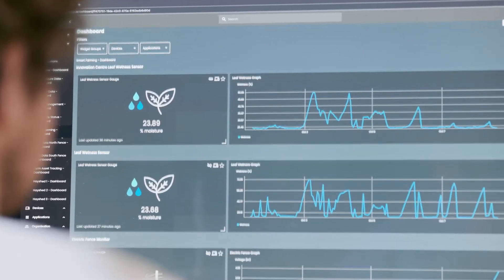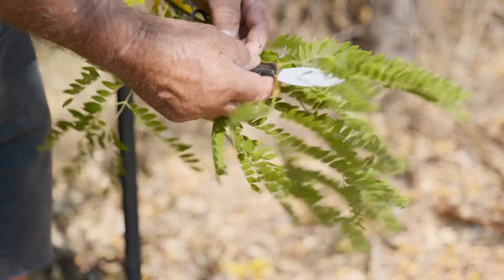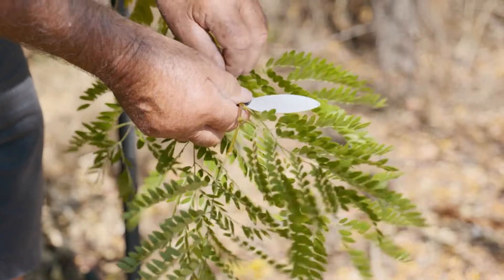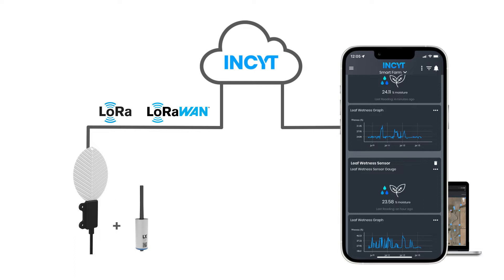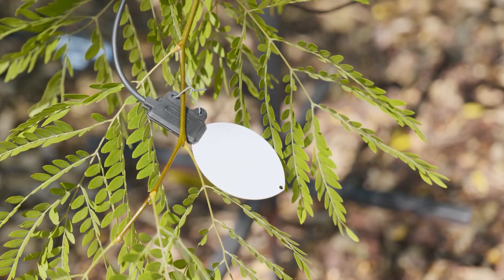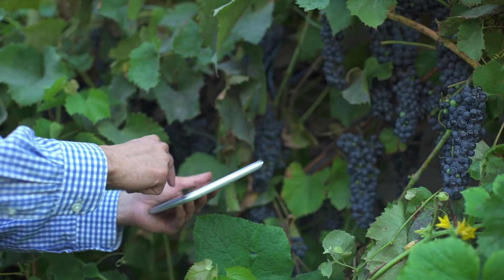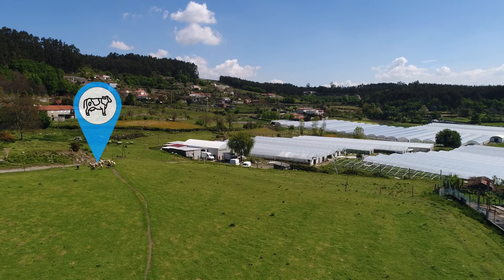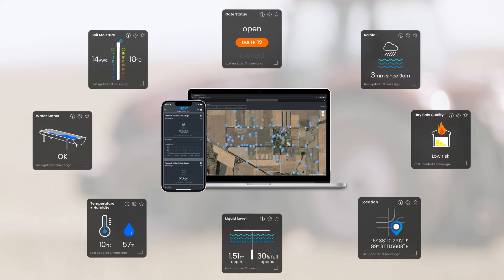Leaf Wetness Sensor | INCYT AgTech Explained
The Leaf Wetness Sensor from INCYT allows you to accurately measure leaf wetness (presence and duration) and ice formation. Water will condense and evaporate like a real leaf providing enhanced insights around the application of fungicides and early disease detection.

To learn more about how INCYT can increase the efficiency and profitability of your farm, please visit:

At INCYT Agriculture, we have created technology that senses, collates, reports, and visualises valuable on-farm data, all into one place - The INCYT App.

From the devices you install in field and their connectivity solution, to the reporting application and the dashboards you’ll see on the INCYT App, we are your one-stop shop for smart agriculture deployment.

Talk to us today about monitoring your farm.